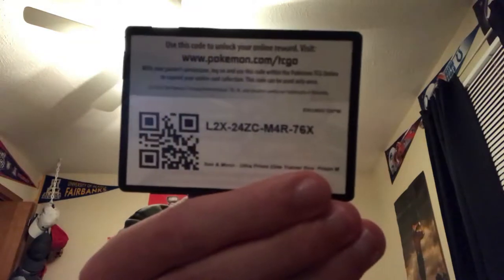Pokémon Ultra prism Elite Trainer Box Rainbow Rare Pull!!!